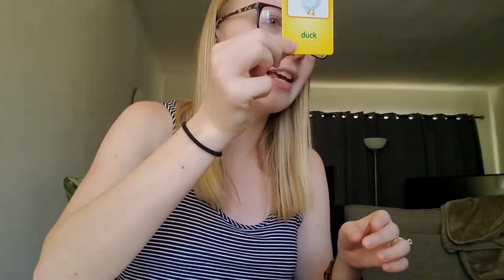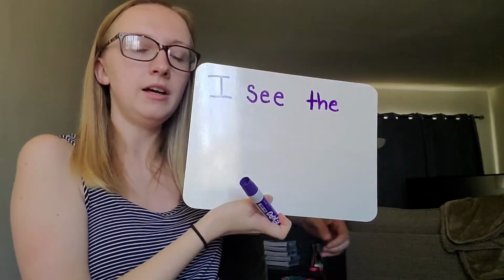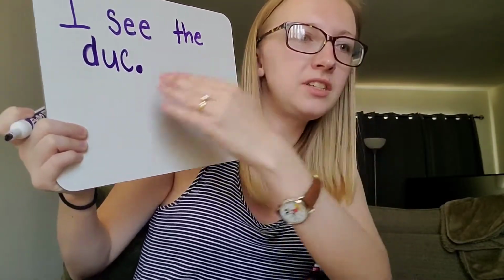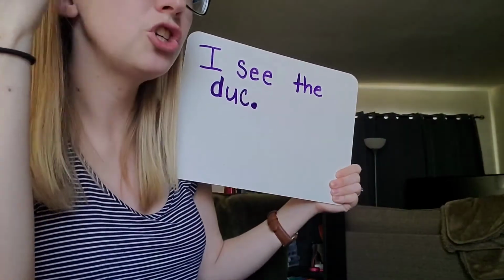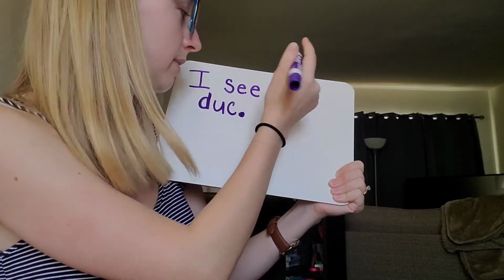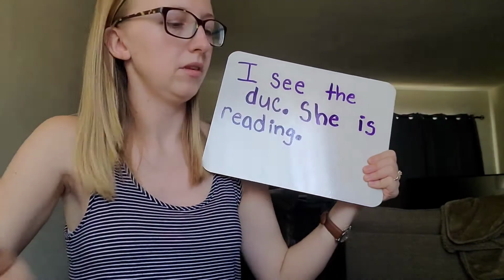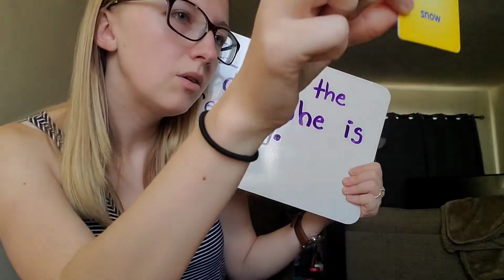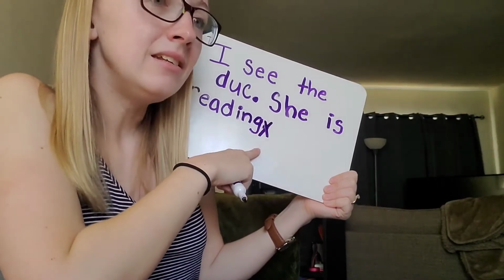4.30.20 ELA Zoom Meeting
Word stretching pre-read for Win, Win, Win!
Story writing
Read aloud and Earth Day discussion
Read aloud - Hey, Water! (Found on getepic.com)